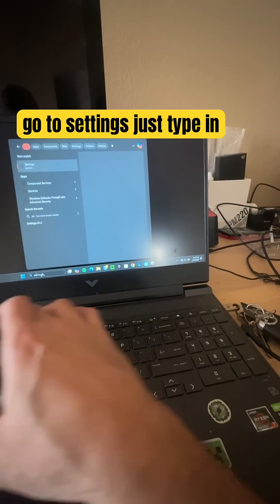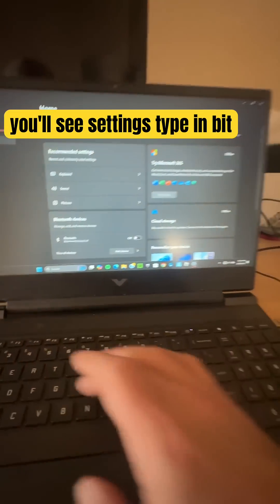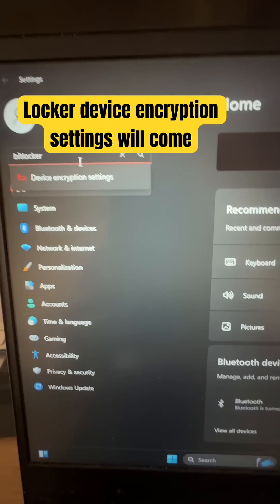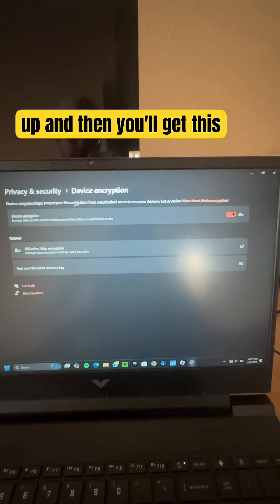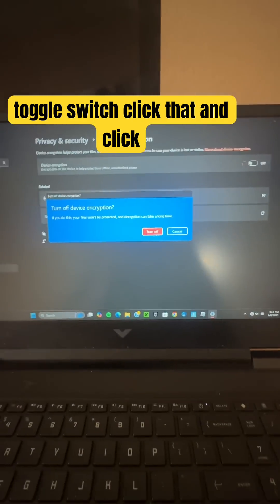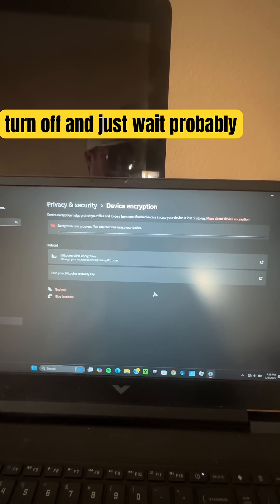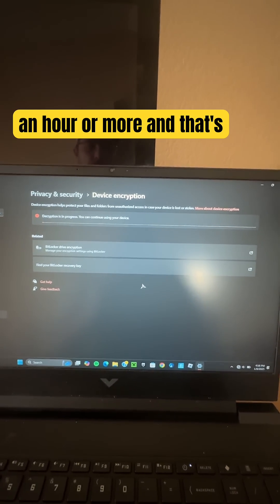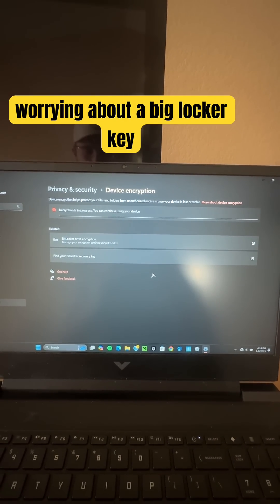Turn off Bitlocker 2025. Windows 11 24H2. bitlocker windows11 @ANJOELO tiktok AZ GEEKS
@ANJOELO watch this. Take Bitlocker off of your computer if you don't work in a corporate office or have extremely sensitive data on your computer. Otherwise it will slow it down or you won't beable to log back in with your password or PIN. I have fixed this by formatting the hard drive, other bitlocker fixes I kept trying to update it again and again until it went through. Even some customers Bitlocker key didnt work or was not avaialble on thier Microsoft account.

If you have a gaming PC or Laptop turn off Bitlocker to gain FPS.